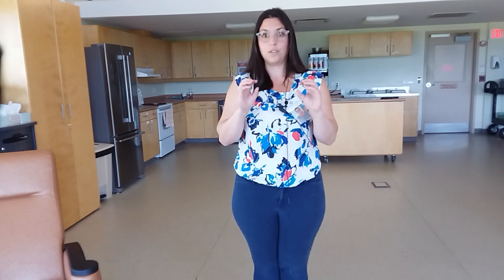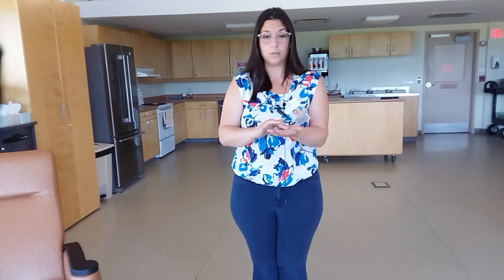Refusing Medications Part II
Our first video on Refusing Medications received some great feedback.  In this follow-up video, Stephanie shares some excellent tips on administering medication to someone who feels they don’t need to take it or who simply doesn’t want to. When working with a person who needs to take their medication, the desired goal doesn't always have to involve food. You could come to an agreement that involves an interesting item, such as a tv show.